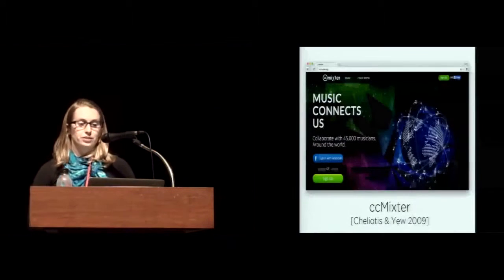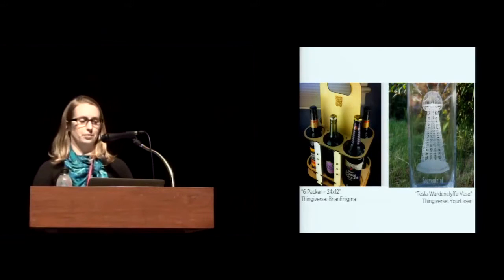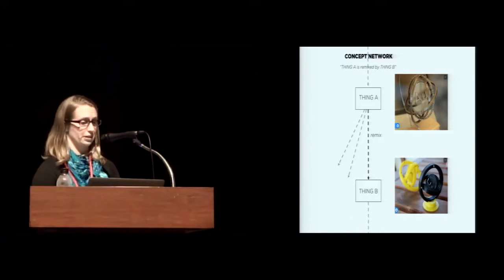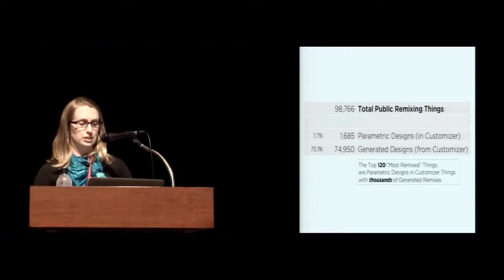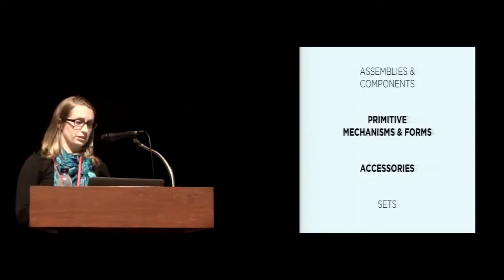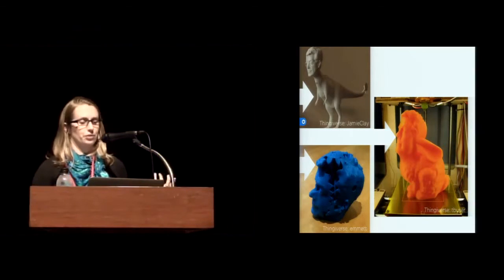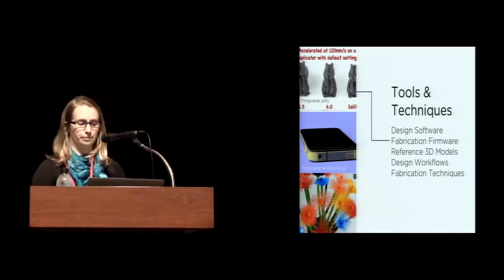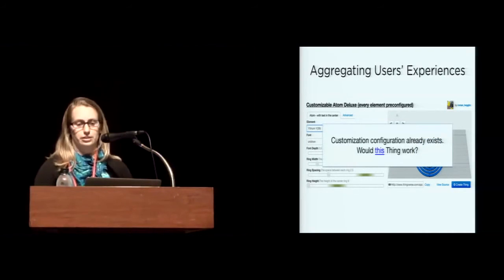Patterns of Physical Design Remixing in Online Maker Communities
Lora Oehlberg, Wesley Willett, Wendy E. Mackay

Session: Makers & Hackers

Abstract
Makers participate in remixing culture by drawing inspiration from, combining, and adapting designs for physical objects. To examine how makers remix each others' designs on a community scale, we analyzed metadata from over 175,000 digital designs from Thingiverse, the largest online design community for digital fabrication. Remixed designs on Thingiverse are predominantly generated designs from Customizer a built-in web app for adjusting parametric designs. However, we find that these designs do not elicit subsequent user activity and the authors who generate them tend not to contribute additional content to Thingiverse. Outside of Customizer, influential sources of remixing include complex assemblies and design primitives, as well as non-physical resources posing as physical designs. Building on our findings, we discuss ways in which online maker communities could become more than just design repositories and better support collaborative remixing.